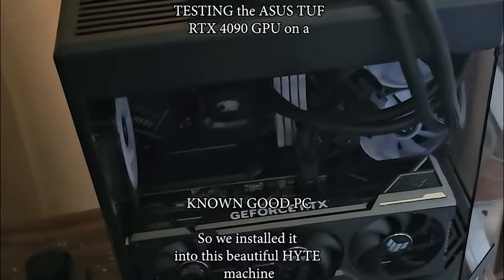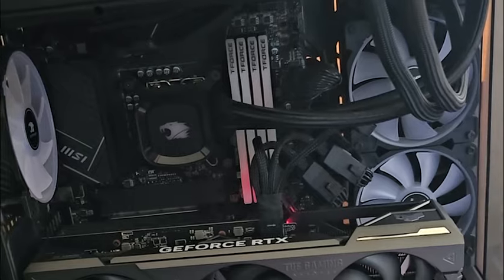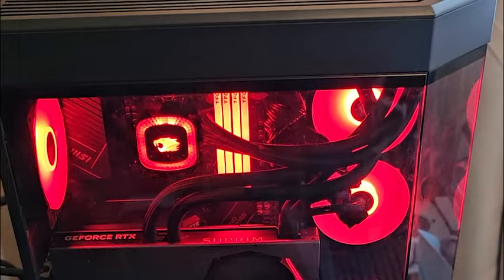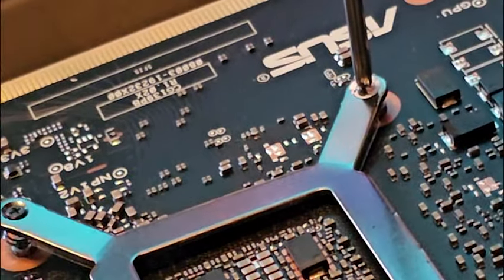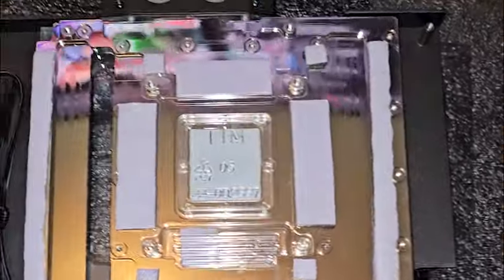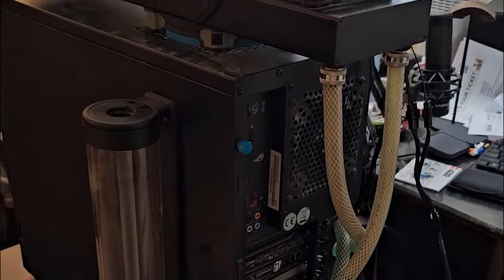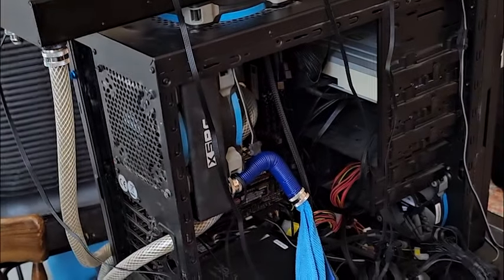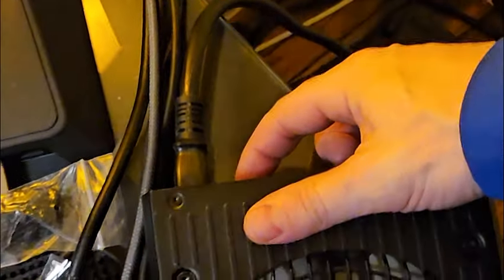The RTX 4090 with perfect water cooling.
I bought an ASUS TUF RTX 4090 to install into one of my gaming PCs.
Here is a link to here you can buy the graphics card: